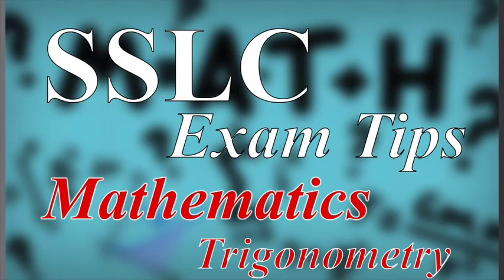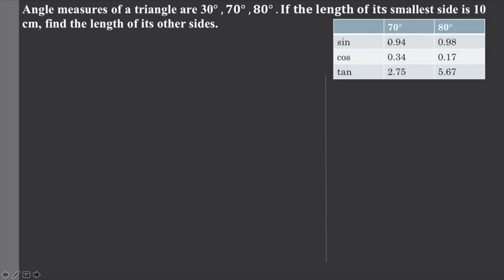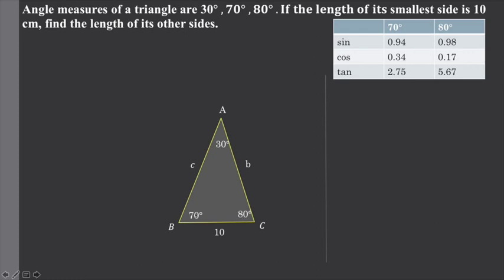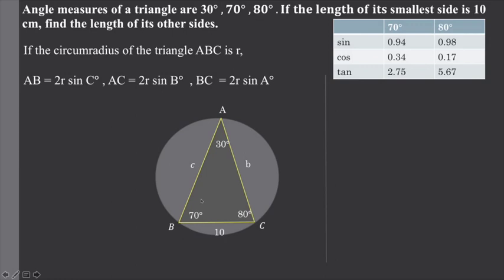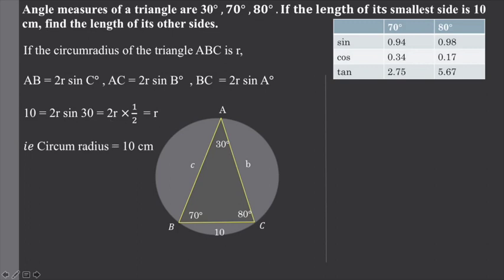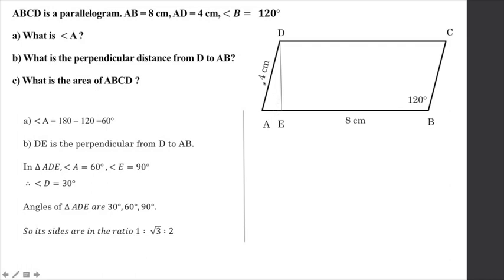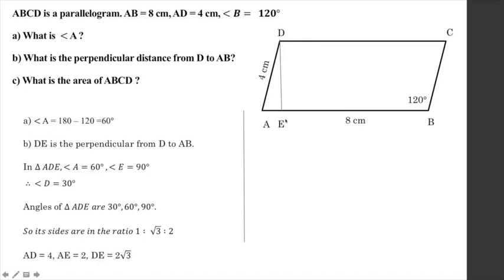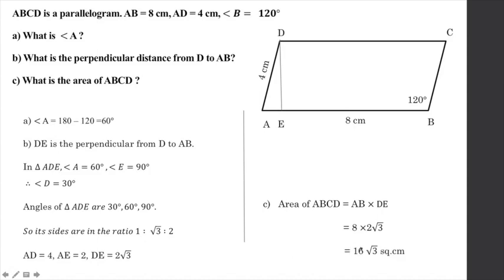SSLC Kerala 2019 | Exam tips Mathematics | Trigonometry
SSLC Kerala 2020 | Exam tips Mathematics | Trigonometry :-malayalam explanation